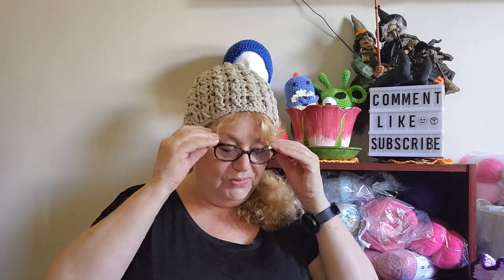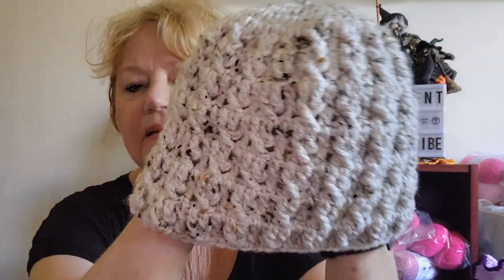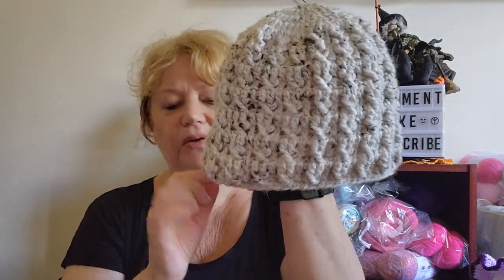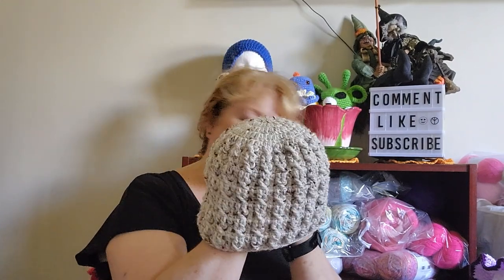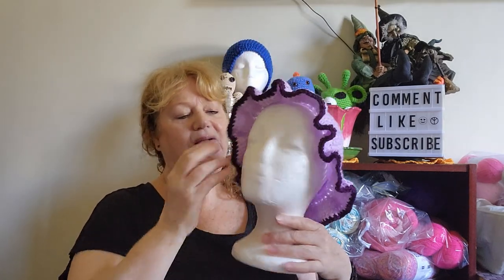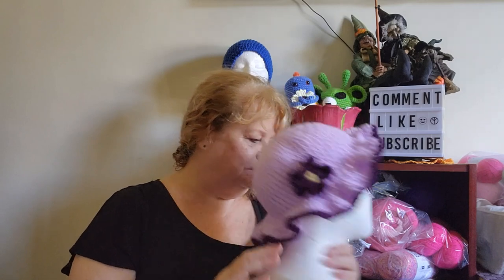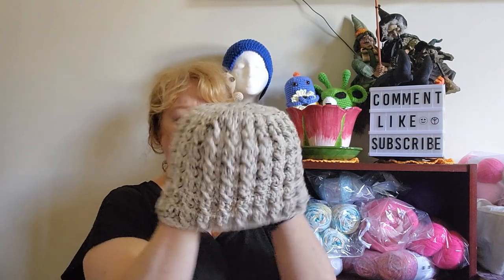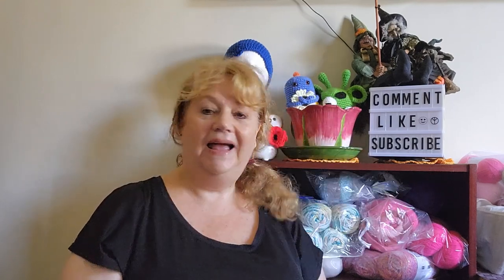Hashtag Catch Up ...The Fortnight That Was.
Finished objects for the Hashtag Make Alongs I am joining in, with some Happy Mail.
Patterns
TDH 2
Tutorials
Bag O Day

Mail Contact
Judy@Witchpeace Craft